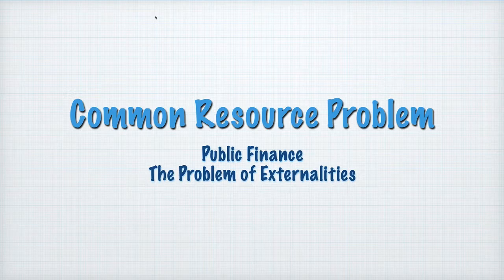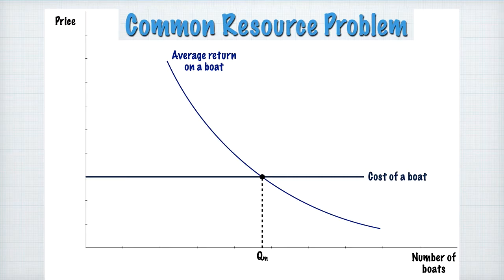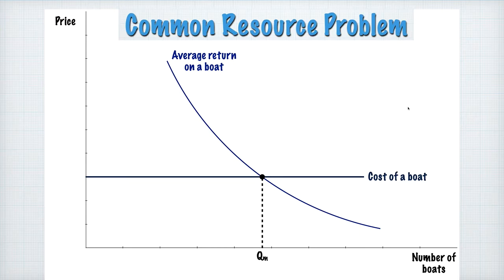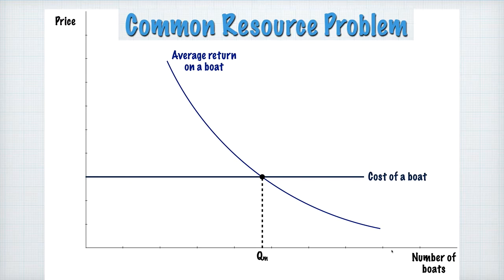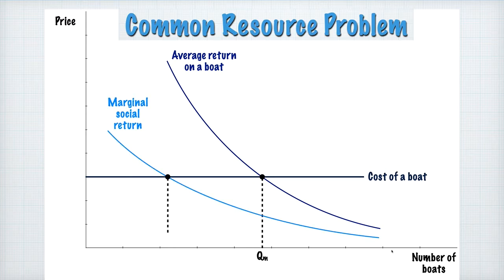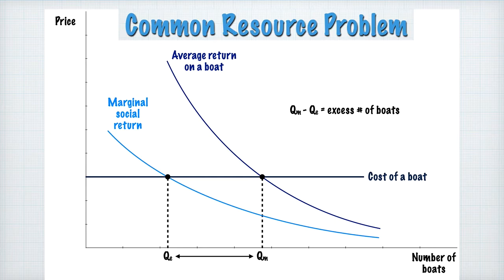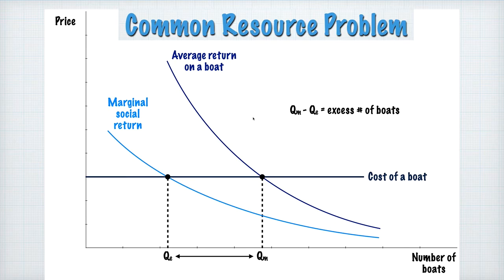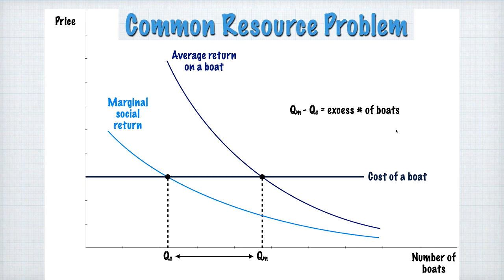Common Resource Problem Leads to Excessive Production